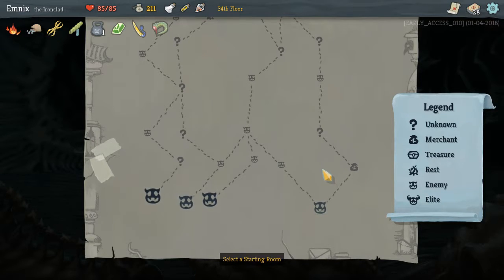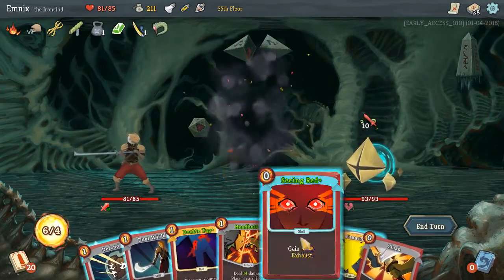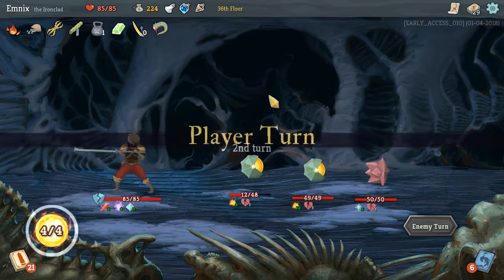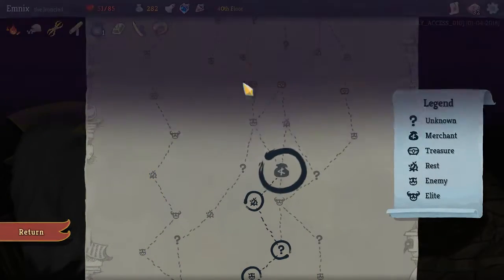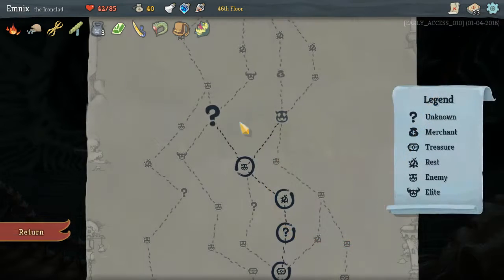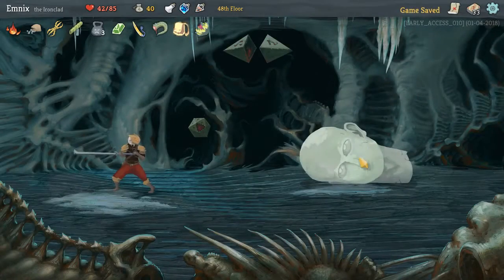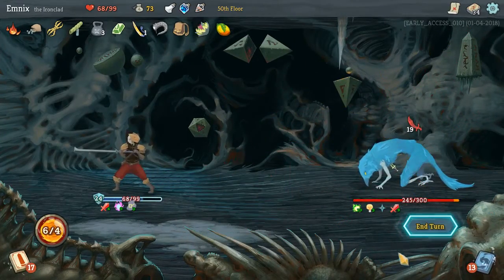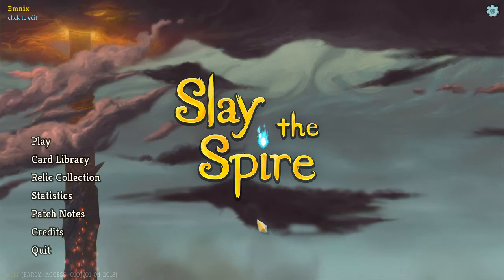Let's Play: Slay The Spire - Episode 3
Welcome to my Let's Play of Slay The Spire!

My name is Emnix and I love play games! I do mostly Let's Play videos, focusing on indie roguelikes and strategy games.
Hope you'll stick around and join me on my crazy adventures!

I stream sometimes!

I have a discord channel now! Come and hang out :)